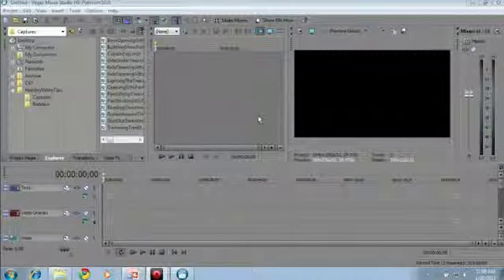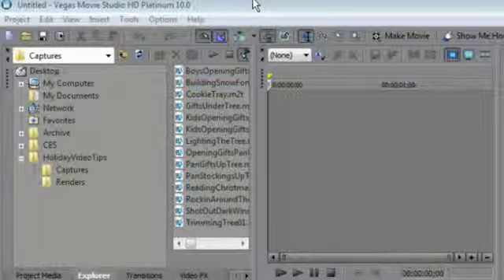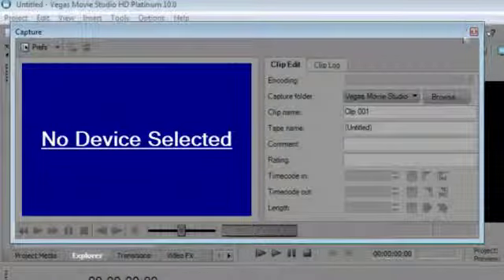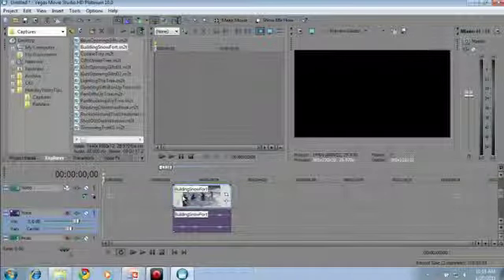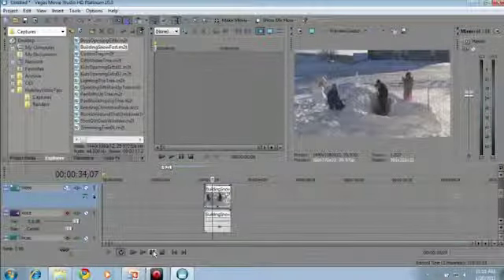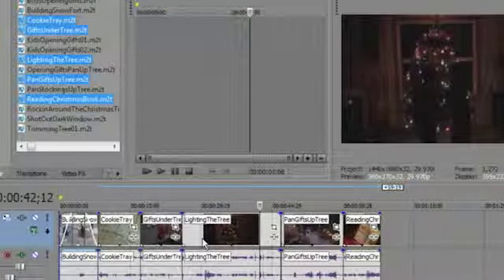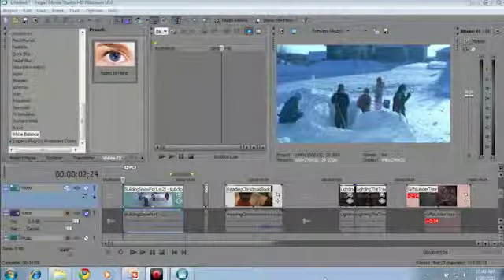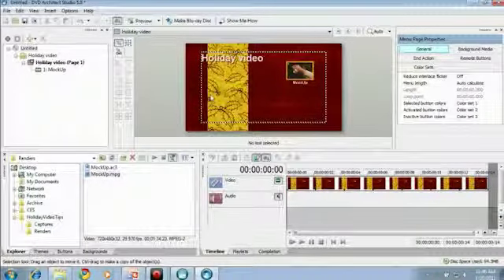Sony Vegas - How To Create The Perfect Holiday Video - 2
Sony Vegas - How To Create The Perfect Holiday Video